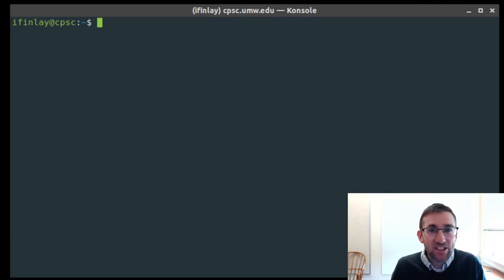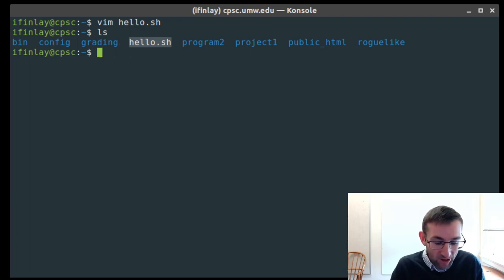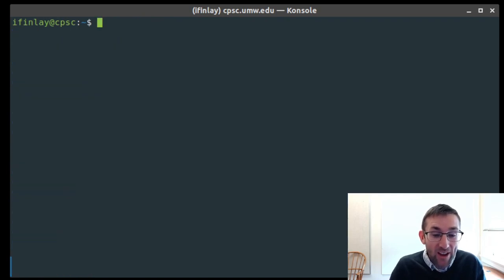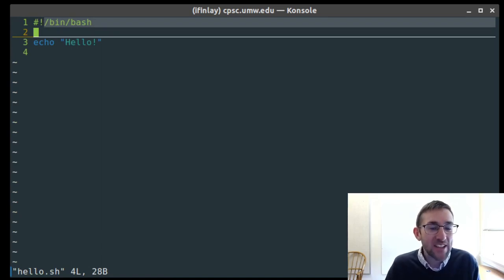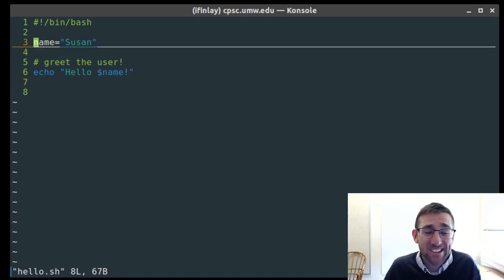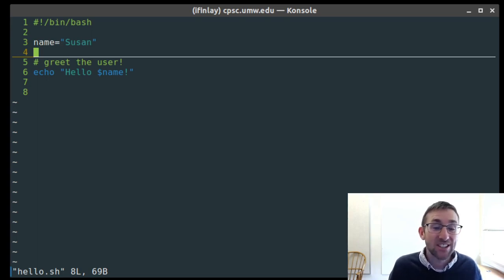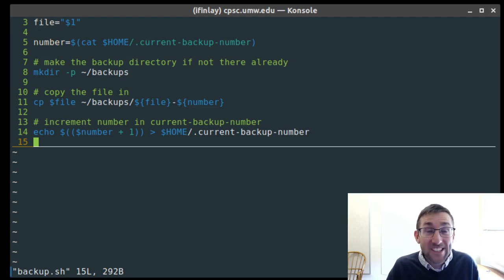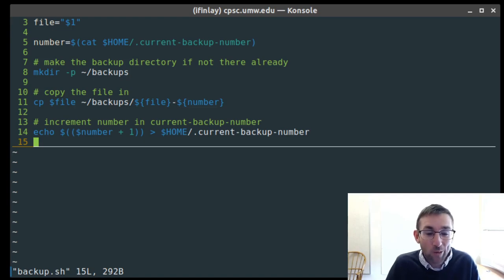CPSC 225 Week 12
Covers creating and running shell scripts, and variables, quotes, command-line arguments, input and math expressions.